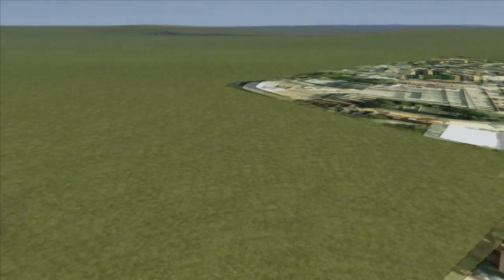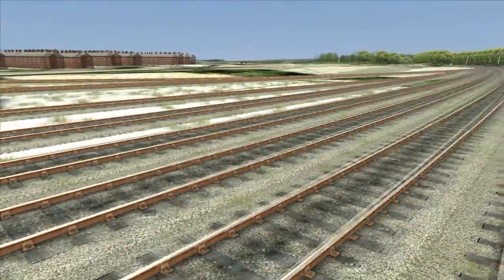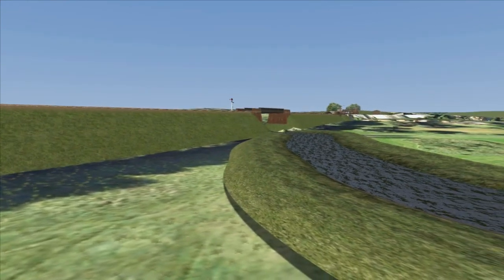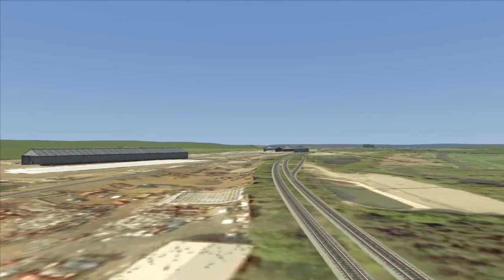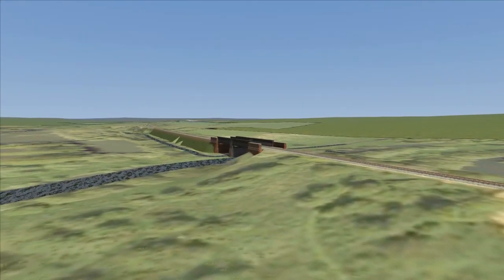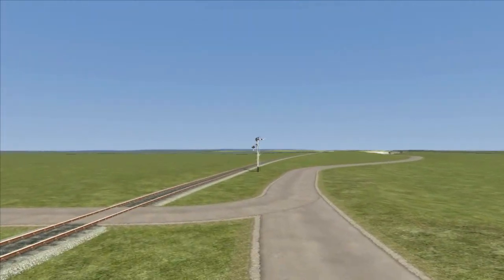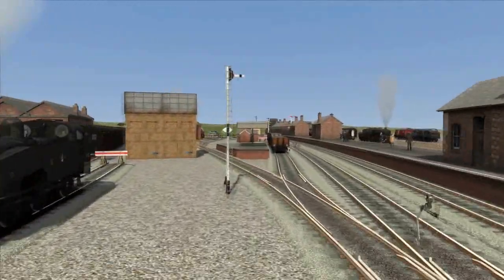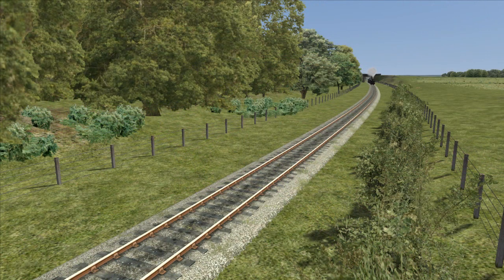Train Simulator 2014 Project 1950's East Anglia First look (Norwich city to melton Constable)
Here is a first look at a section of a long term Project to create 1950's east Anglia in train simulator 2014. In this video you will cover from Norwich City to Melton Constable M&GN